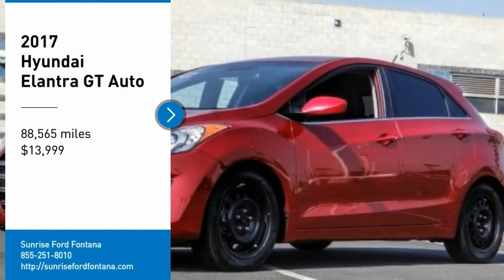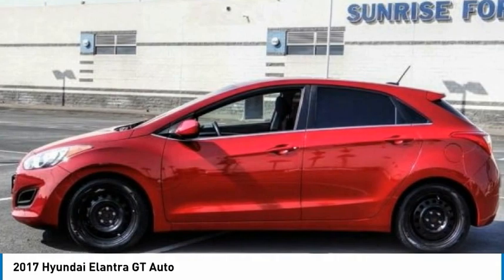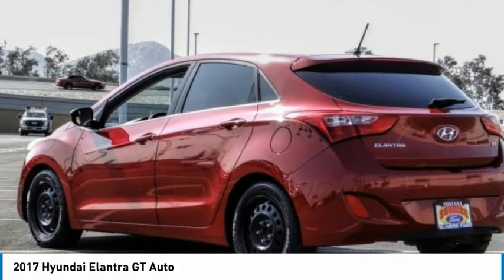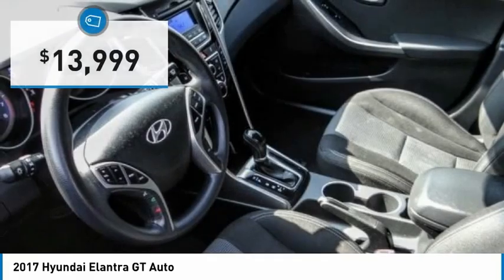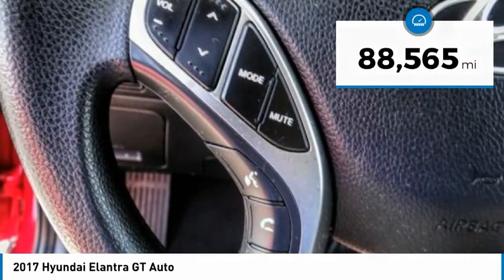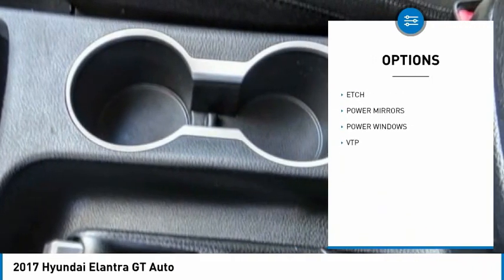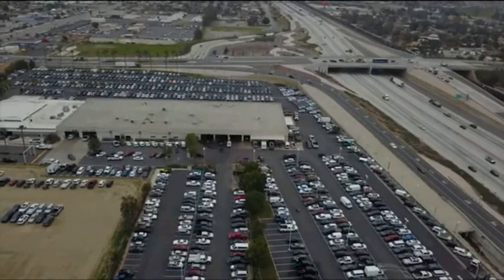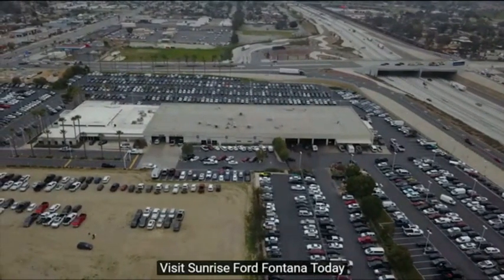2017 Hyundai Elantra GT Fontana, Chino, Norco, Moreno Valley, San Bernardino, CA V59329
2017 Hyundai Elantra GT Auto

16005 VALLEY BLVD.

SUNRISE FORD FONTANA: PROUDLY SERVING FONTANA, CHINO, NORCO, MORENO VALLEY, SAN BERNARDINO, AND SURROUNDING SOUTHERN CALIFORNIA LOCATIONS. THIS RED/BLACK 2017 Hyundai ELANTRA GT IS EQUIPPED WITH A Engine: 2.0L GDI I4, AUTOMATIC TRANSMISSION, AND RECEIVES AN ESTIMATED 24 City/32 Hwy MPG. FONTANA, CA 92335. FONTANA, CA  CHINO, CA  NORCO, CA  MORENO VALLEY, CA  SAN BERNARDINO, CA 2017 Hyundai ELANTRA GT Auto Stock #: V59329 | VIN: KMHD35LH6HU380985 | 2017 Hyundai Elantra GT Auto Sunrise Ford Fontana